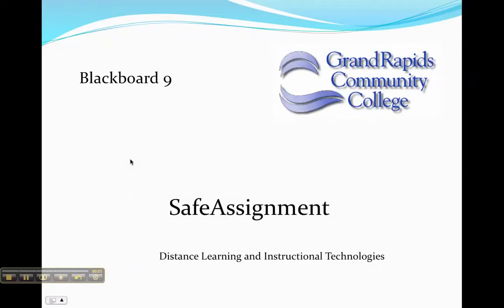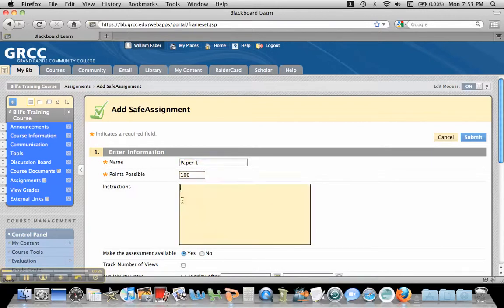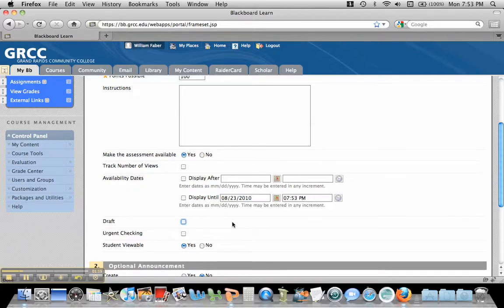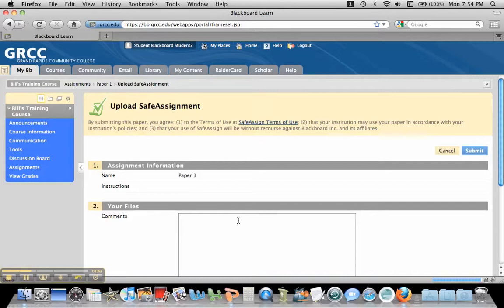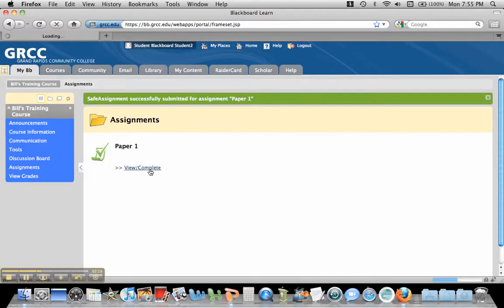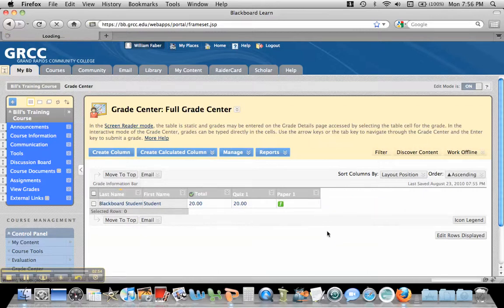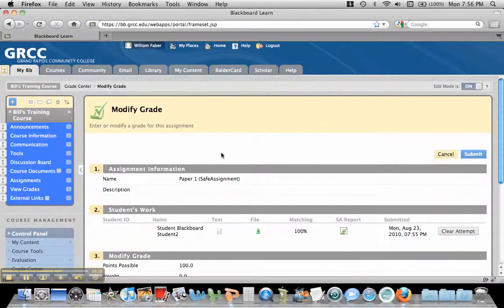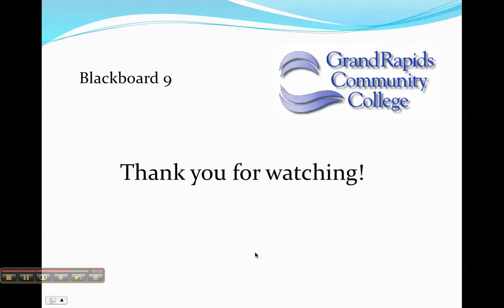SafeAssignment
Check for plagiarism in the newest version of Blackboard.